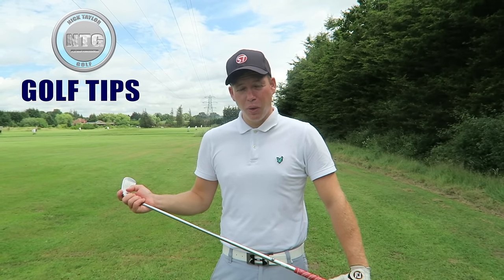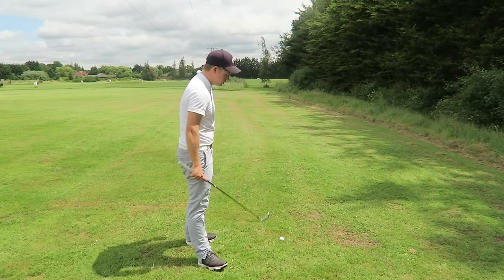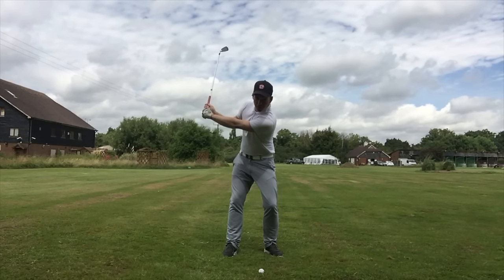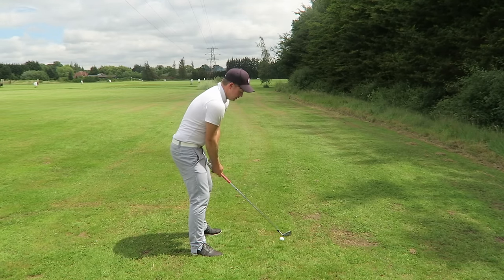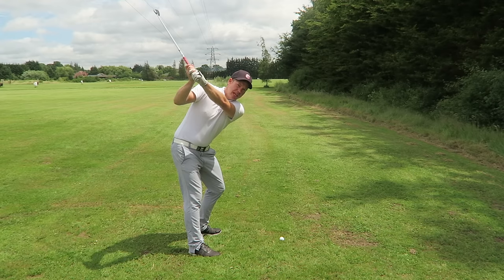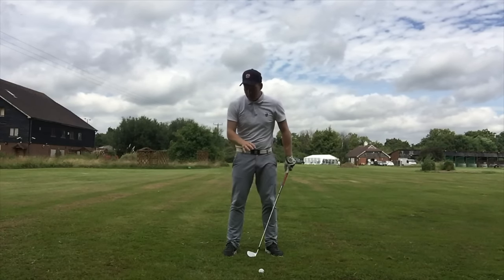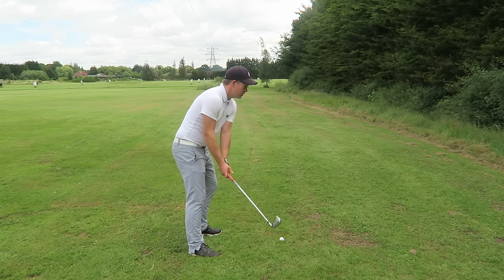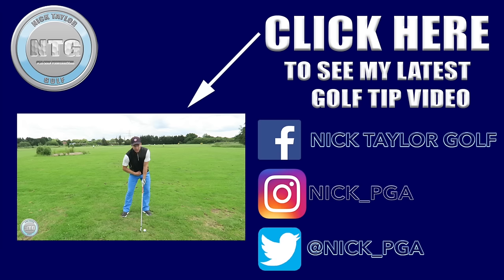Stack & Tilt backswing | Golf Tips | Lesson 11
Last week we looked at the setup for the Stack & Tilt golf swing, this week we take a look at the key moves in the backswing.

NICK TAYLOR GOLF VLOGS

WEDNESDAYS - GOLF TALK